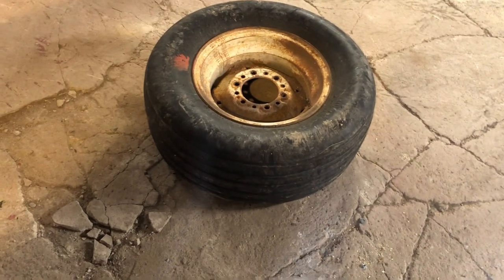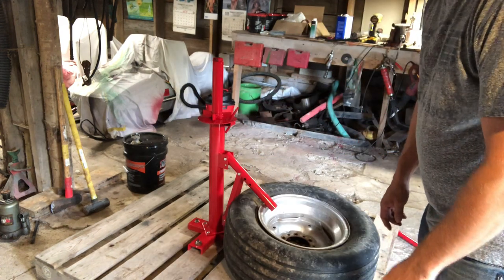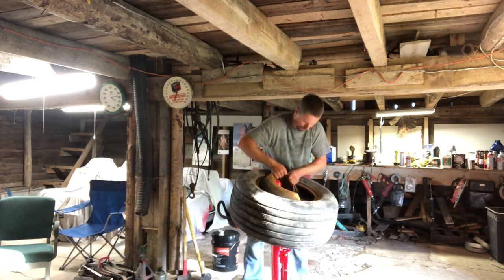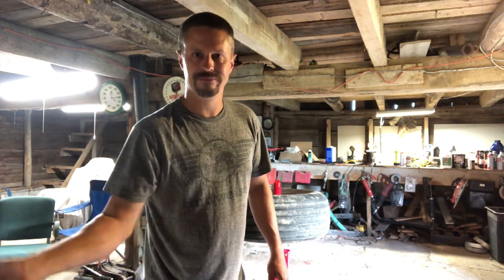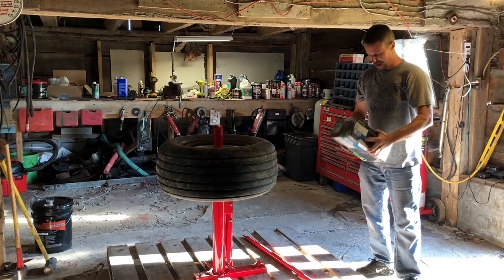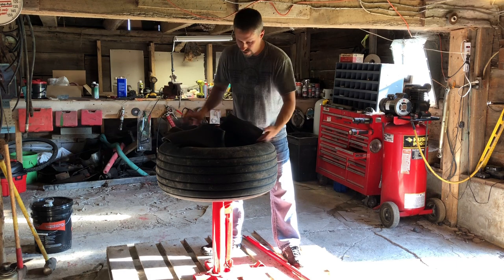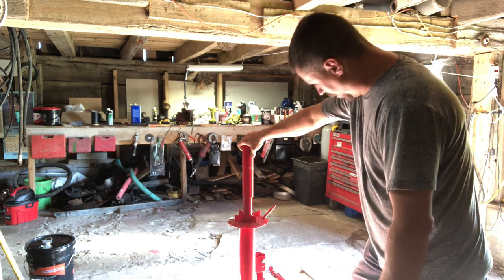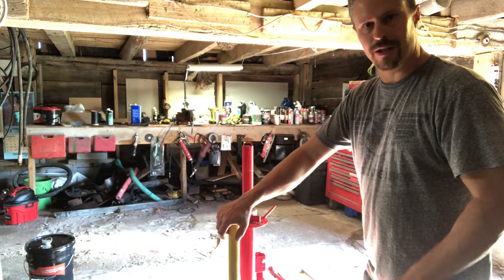Harbor freight manual tire machine vs implement tire? Also updates on the Massey 1805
I thought I’d give the harbor freight tire changer a go.  I’ve heard good things, but will it work on farm tires?  Also, a little info on the Massey 1805 short from last week!